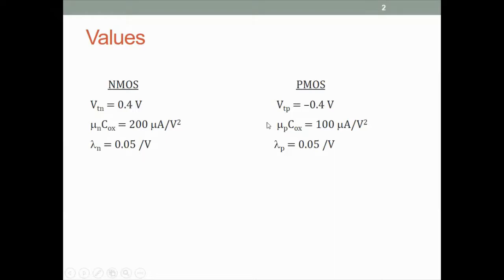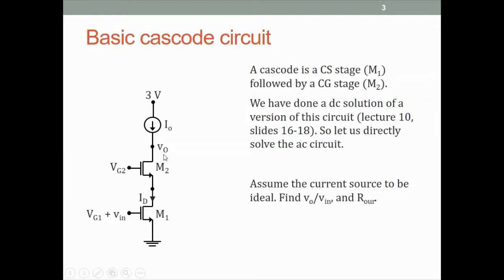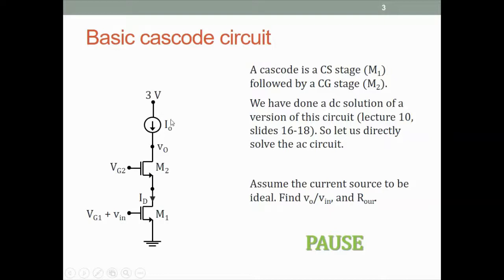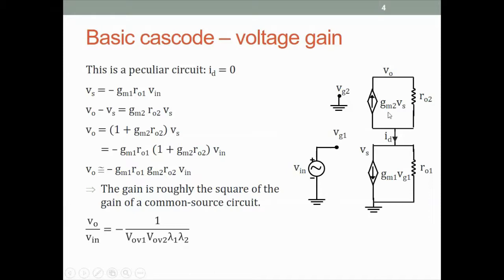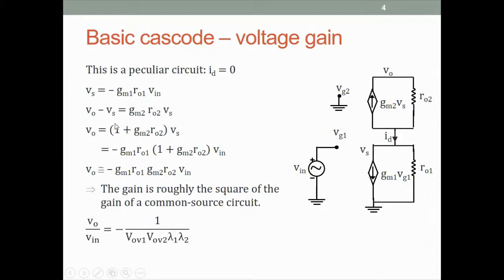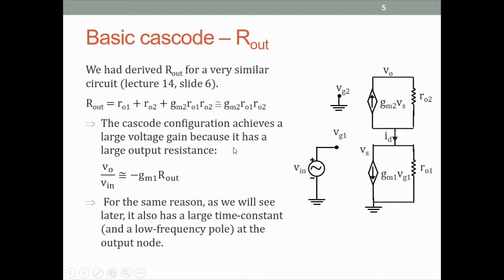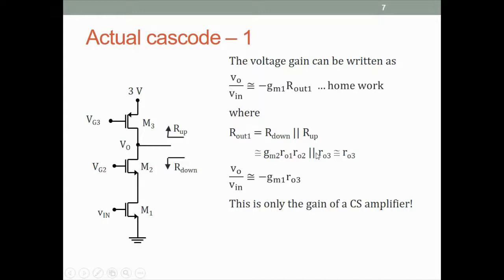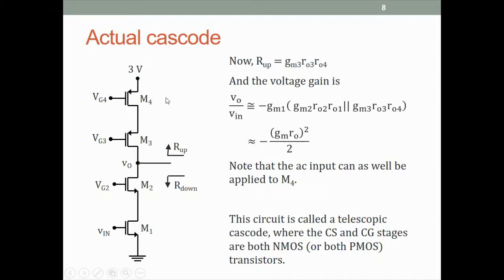CAID Lecture 16 Cascode configurations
CMOS cascode amplifier - voltage gain, output resistance. Telescopic cascode, folded cascode. Design of a folded cascode amplifier.